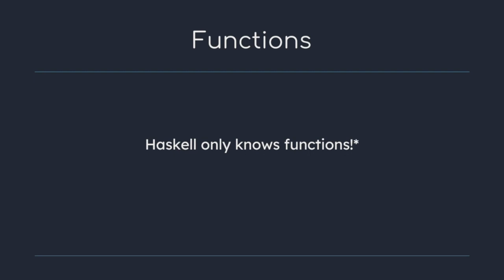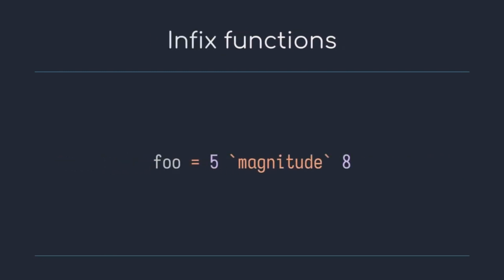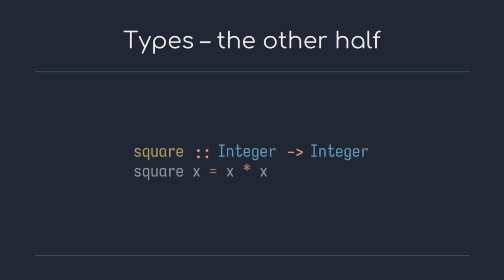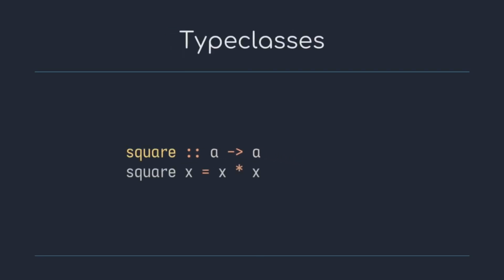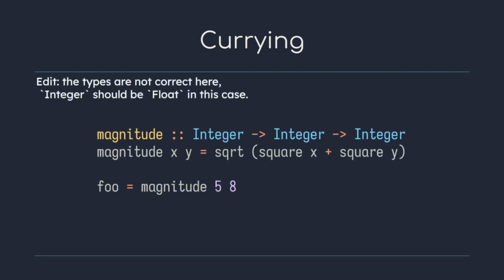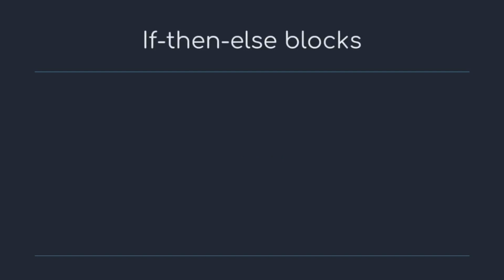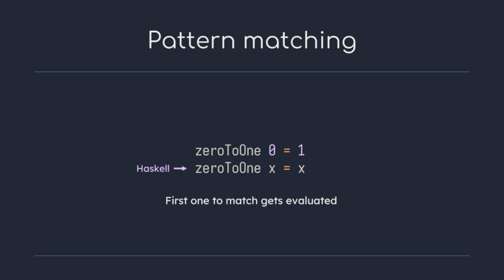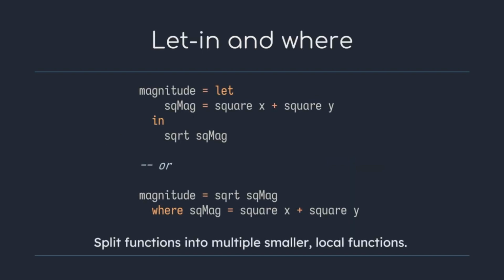How to read Haskell code!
Hope you liked the video! This took a while to make (mostly bc of uni stuff getting in the way).

In this video, I will be going over the basics of Haskell syntax. Haskell is syntactically very different from other languages, so this video should clear up a lot of confusion around Haskell code. I won't assume you understand everything covered in this video going onward, this is just to make sure I can explain the more interesting stuff without having to explain syntax-related tangents in full detail.